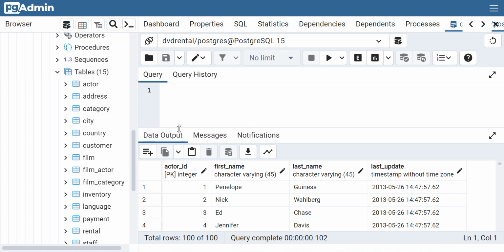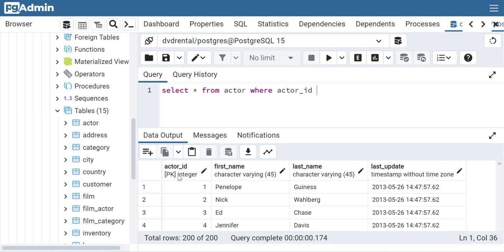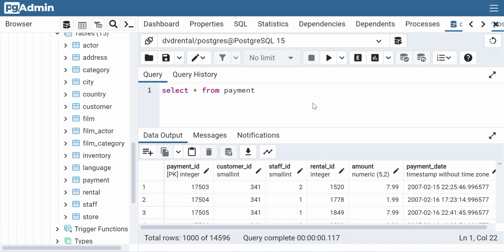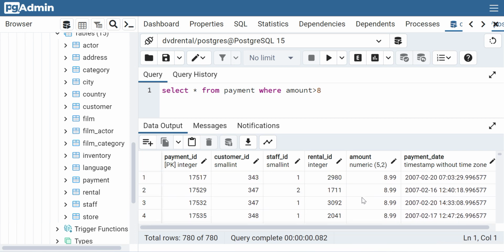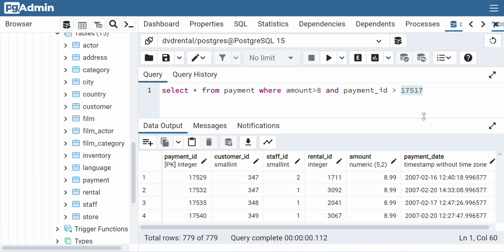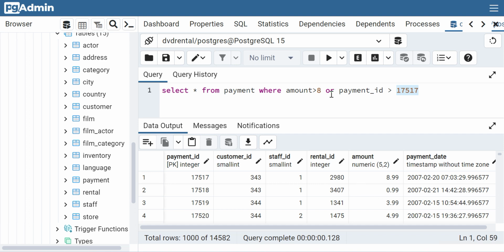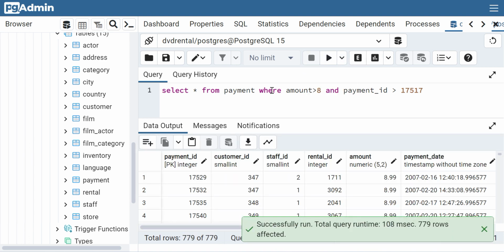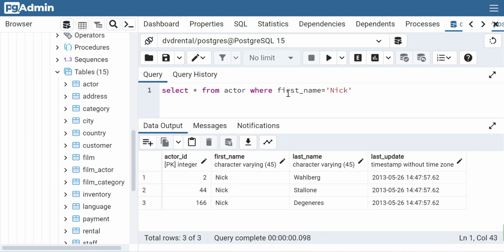Where in PostgreSQL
In this video, you will learn how to use the Where Clause in postgresql
where is a very important concept. Whenever you want to apply some filter on your data you can use where.